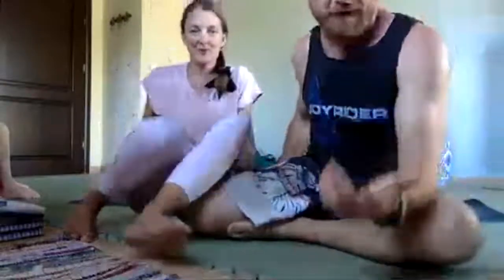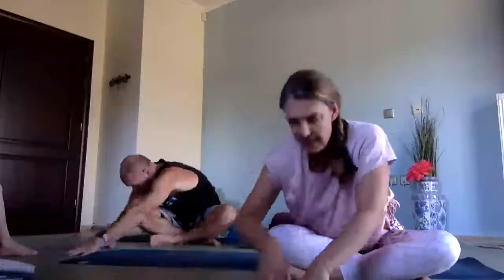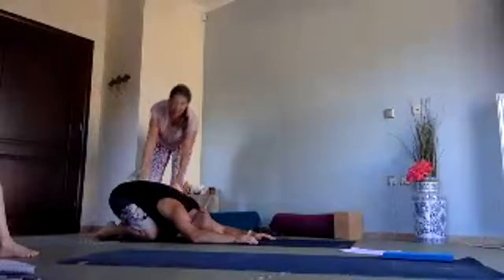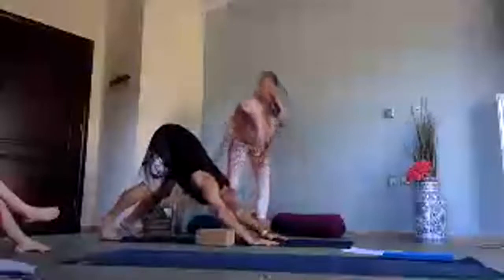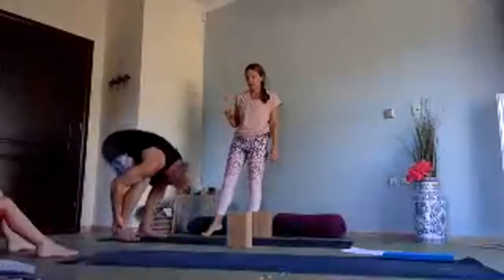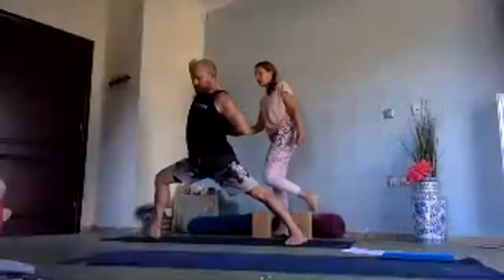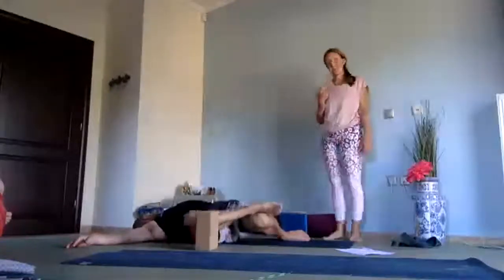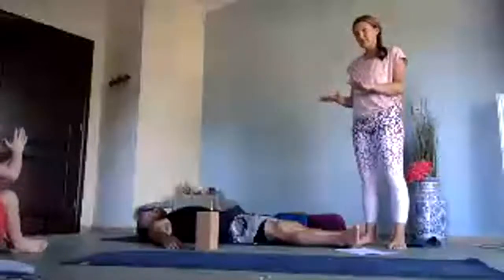Stretching for sailors, week 7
The fabulous Karen Bennett - yoga teacher, will be taking us through a 40 minute yoga based stretching class. For all levels of flexibility - this will help you to move around the boat more freely and reduce the risk of injury whilst sailing.